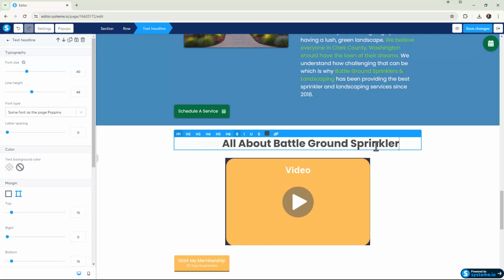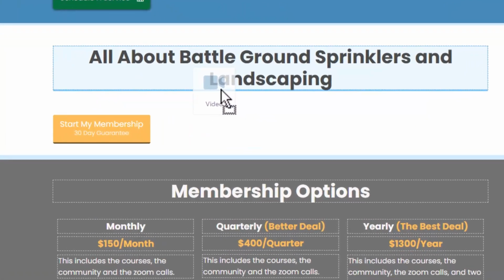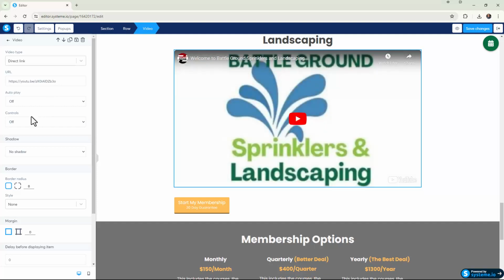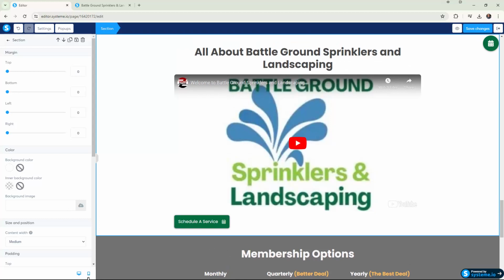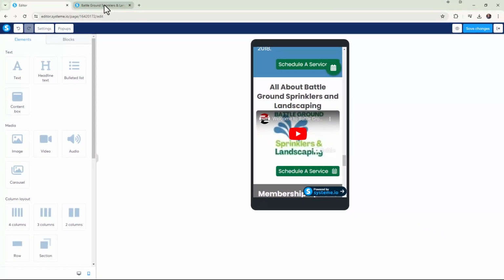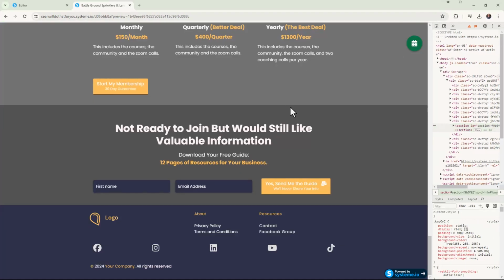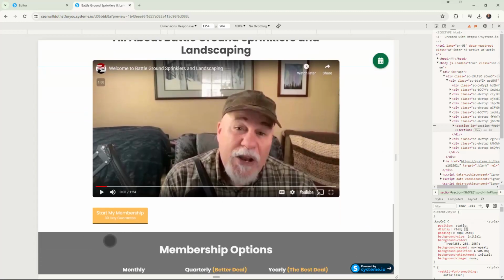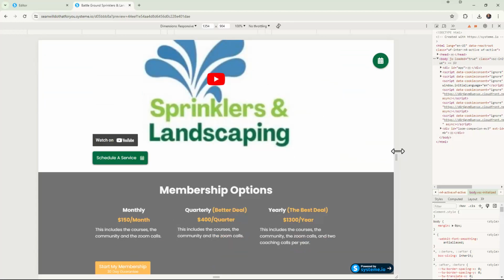Setting up the Video Section of a Service Based Website on Systeme io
In this video, you will learn how to set up the video section of a service-based website template in Systeme.io.